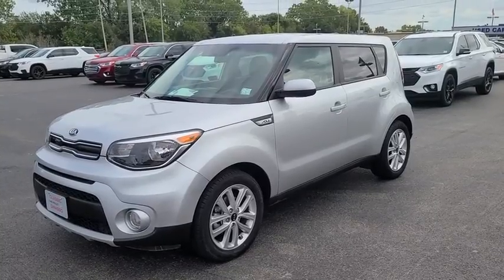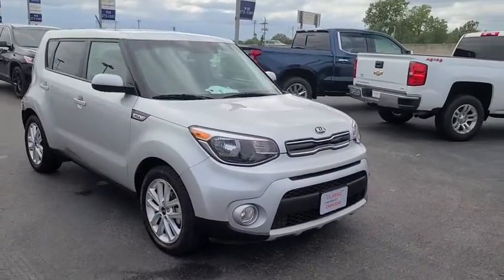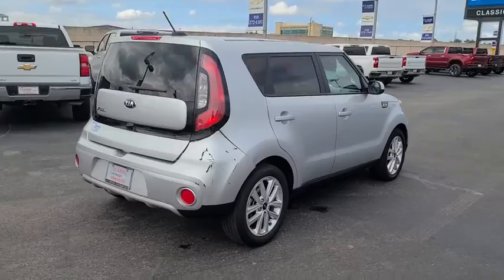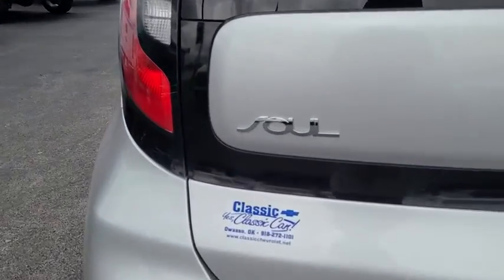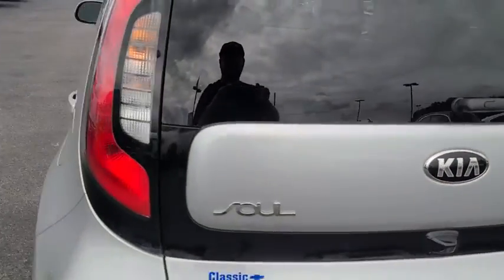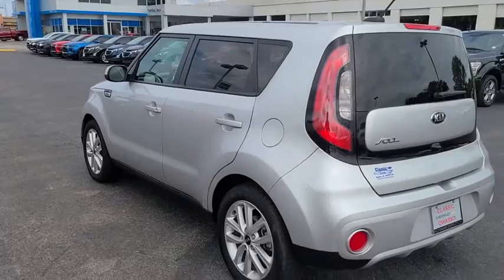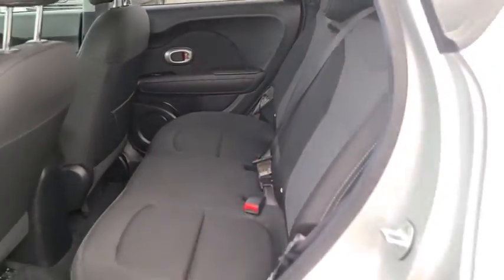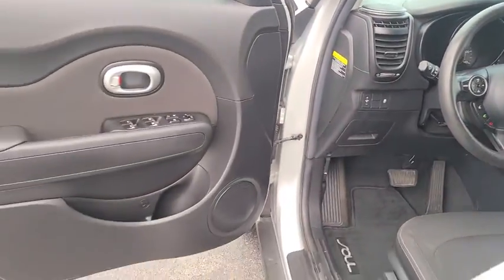2019 Kia Soul Tulsa, Broken Arrow, Bixby, Sand Springs, Owasso, OK U863520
Used 2019 Kia Soul available at Classic Chevrolet in Tulsa, Oklahoma. Servicing the Broken Arrow, Bixby, Sand Springs, and Owasso, OK area.

Classic Chevrolet
8501 Owasso Expwy

Recent Arrival! **CLEAN AUTOCHECK**, **AUTOCHECK 1 OWNER**, **CERTIFIED BY CARFAX NO ACCIDENTS**, **CERTIFIED BY CARFAX ONE OWNER**, **CERTIFIED CARFAX-ONE OWNER AND ACCIDENT FREE**, **KEYLESS ENTRY**, **AM/FM/HD/RADIO**, **BLUETOOTH HANDS FREE CALLING**, **MP3 / IPOD COMPATIBLE**, **FRONT USB CHARGING PORTS**, **WE DELIVER ANYWHERE**. Odometer is 3769 miles below market average!2019 Kia Soul Plus FWD 6-Speed Automatic with Sportmatic I4 Bright Silver25/30 City/Highway MPGAwards:* 2019 KBB.com 5-Year Cost to Own Awards * 2019 KBB.com 10 Coolest New Cars Under $20,000